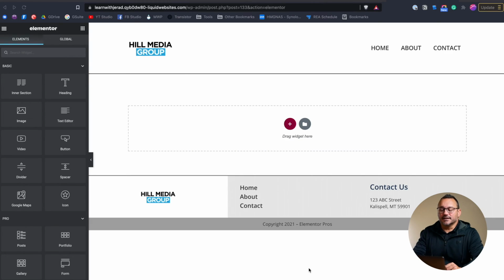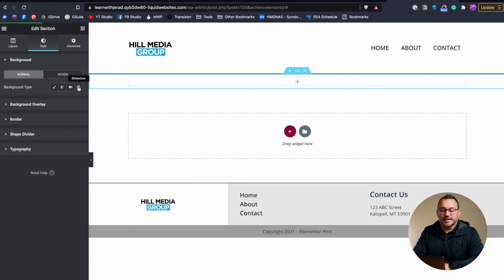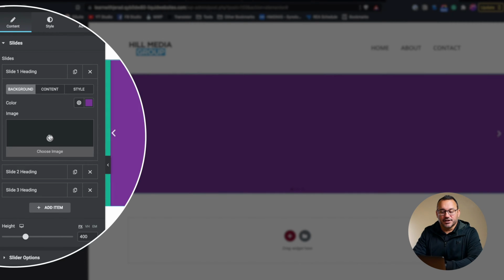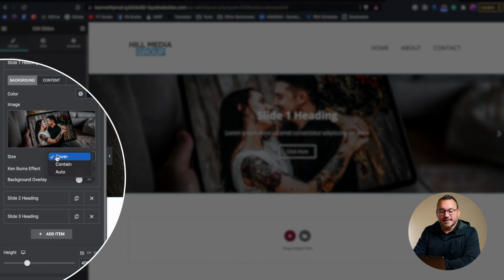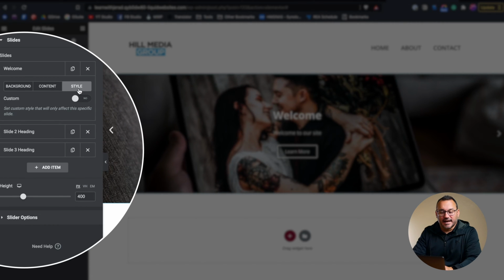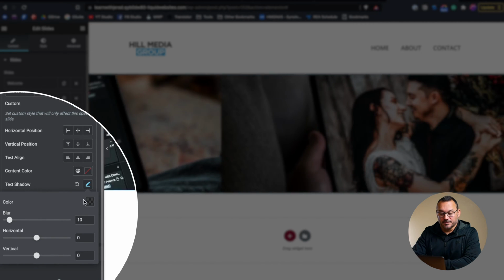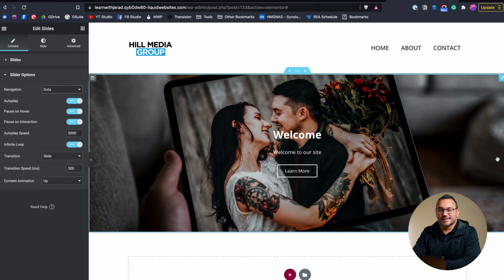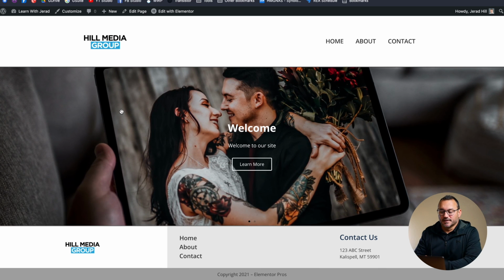Elementor Tutorial: How to build an Image Slider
Learn how to create an Image Slider in Elementor for WordPress.

Time Stamps
0:00 Intro
00:20 - My free Elementor course
01:12 - Adding a background slideshow
02:42 - creating a full-width section
03:04 - Adding an image slider
03:55 - Uploading images
05:35 - Customizing Each Slider
07:55 - Adjusting slider section settings
09:38 - Final Thoughts